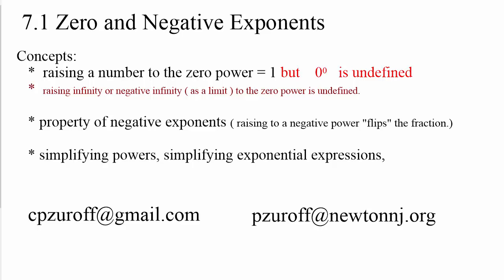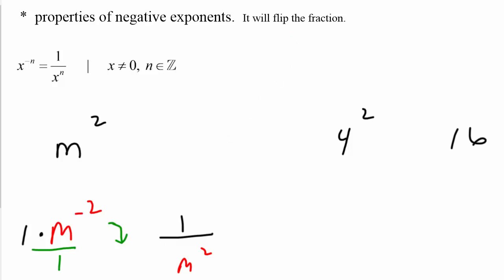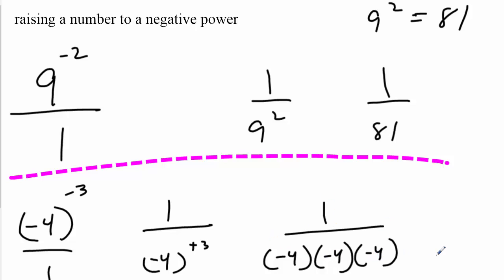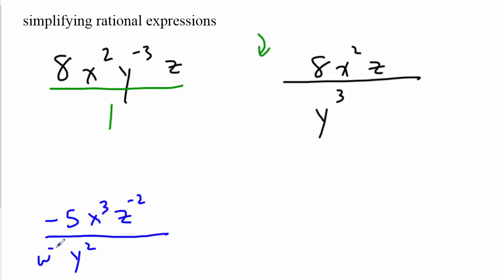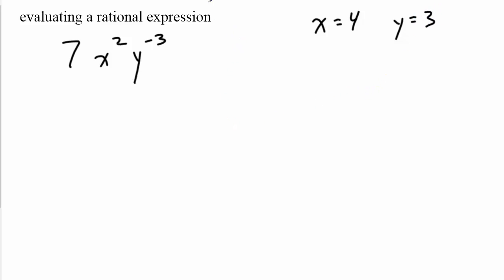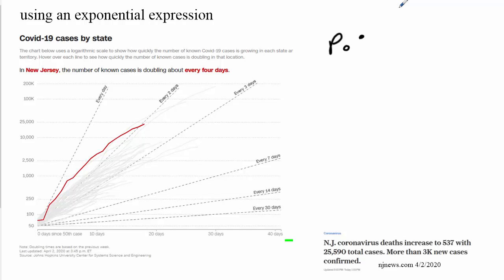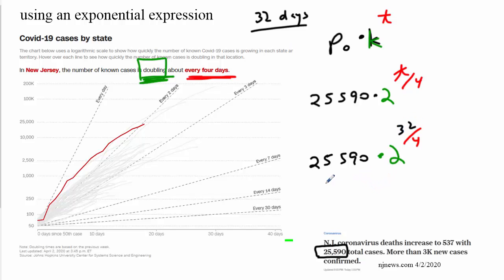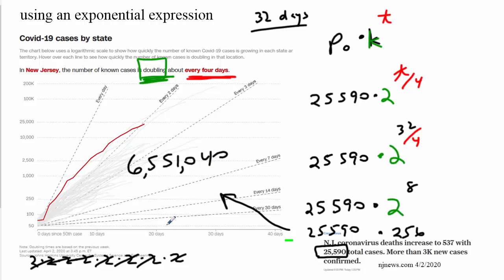algebra ch. 7.1 zero and negative exponents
How to raise a number, or variable, to zero or a negative power